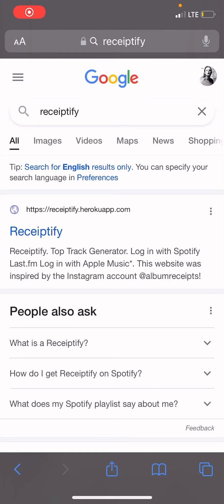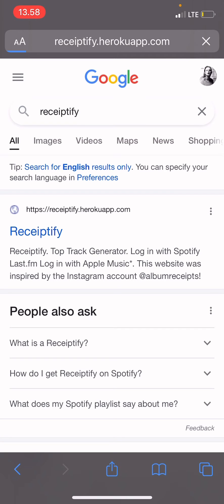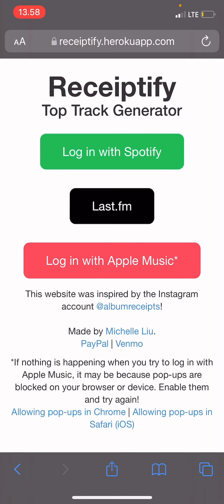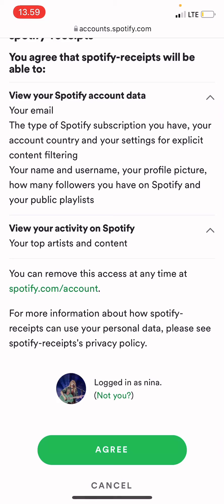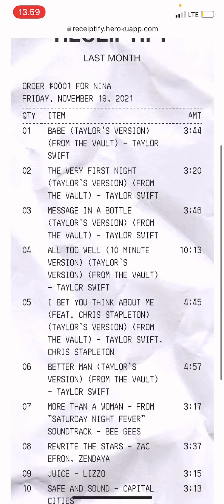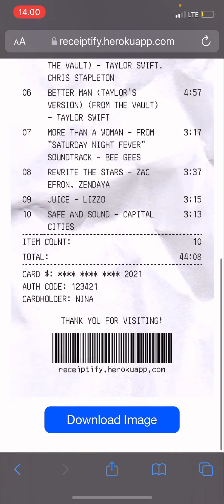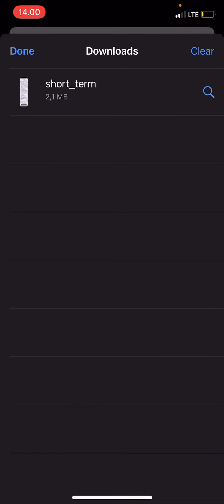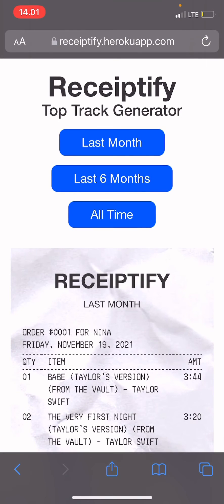How To Get Receiptify From Spotify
Want to get receipts for your top tracks in Spotify? Here's how to do that by using the Receiptify website!